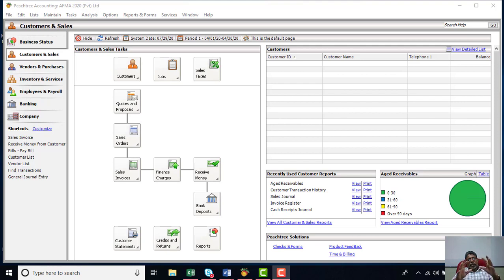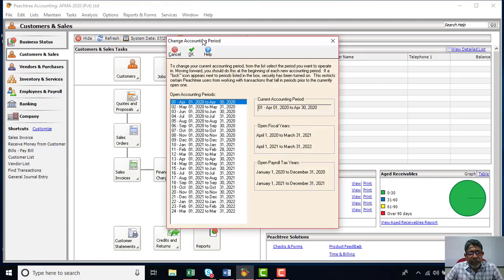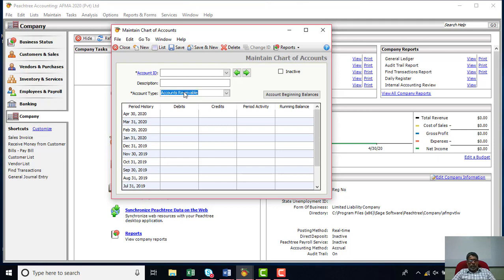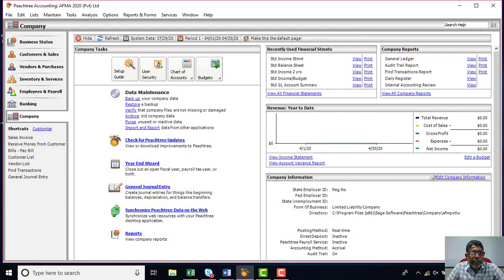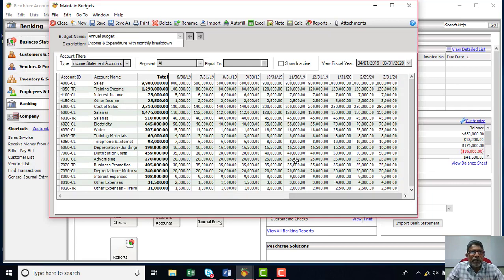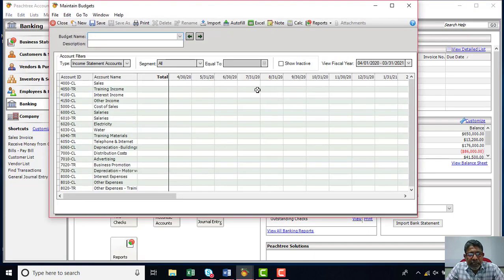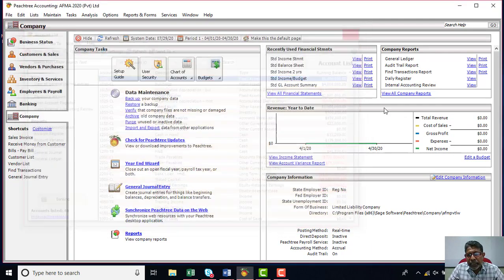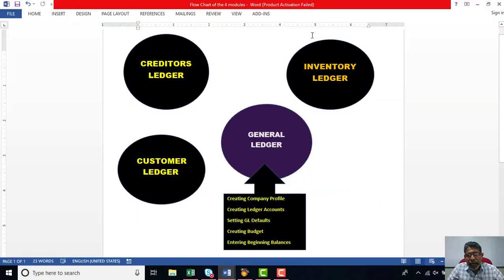Summary of The General Ledger Module